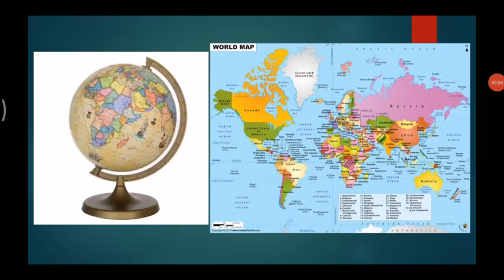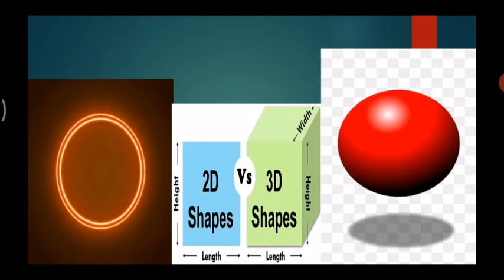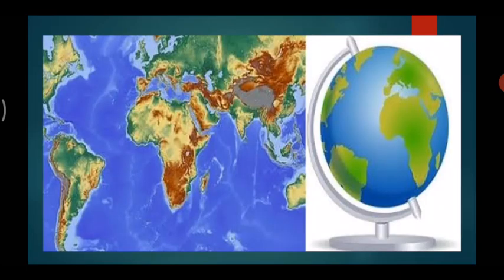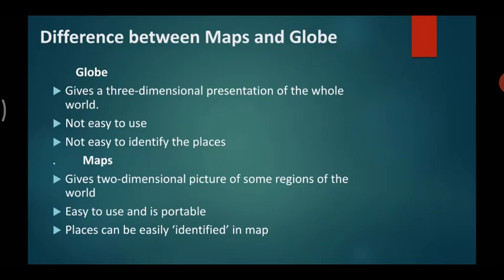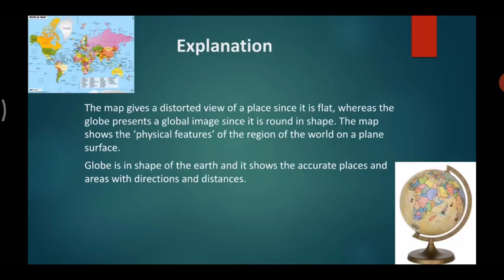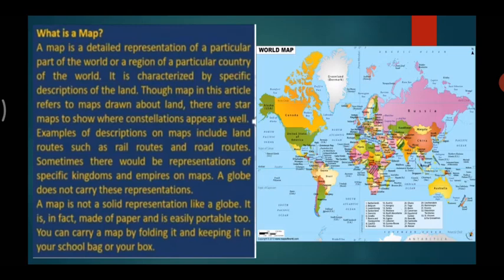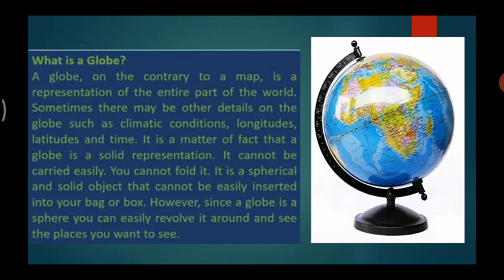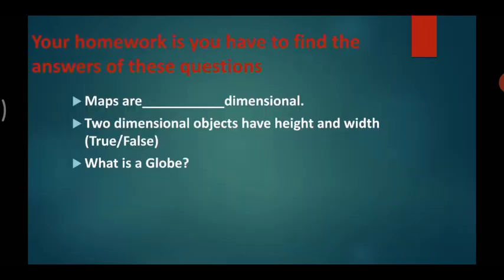Std VI (Class 6) /Maharashtra Board/ Geography / Comparing a Globe and a Map; Field Visits – Part 1